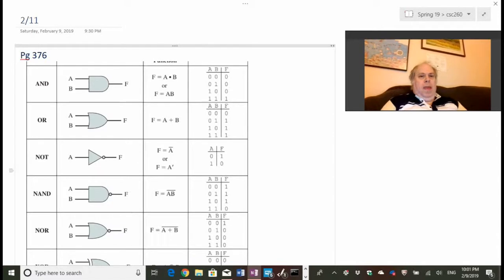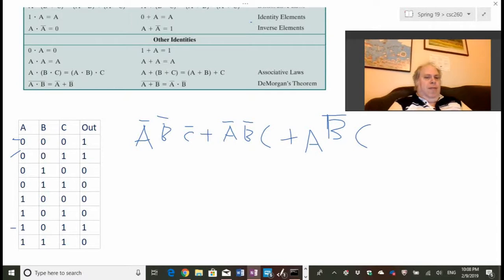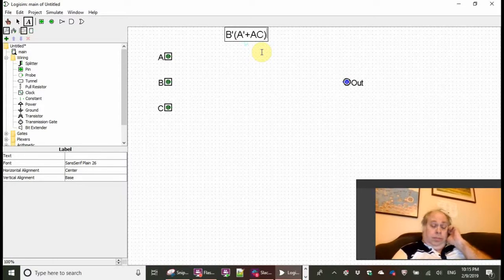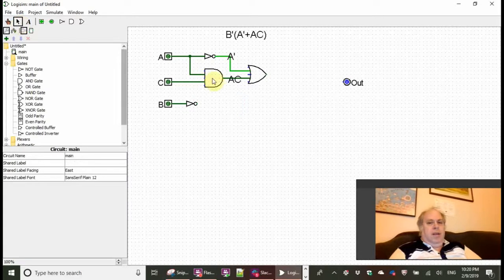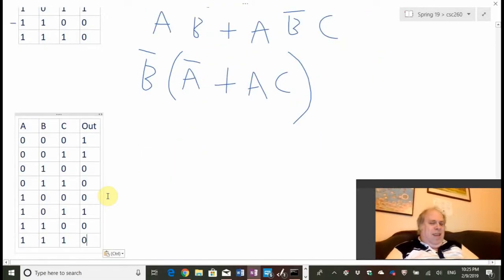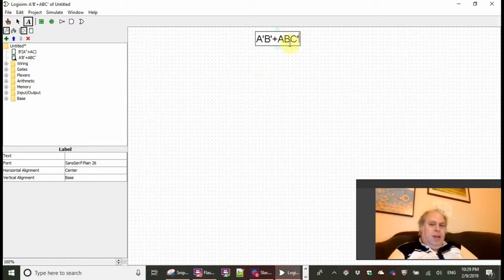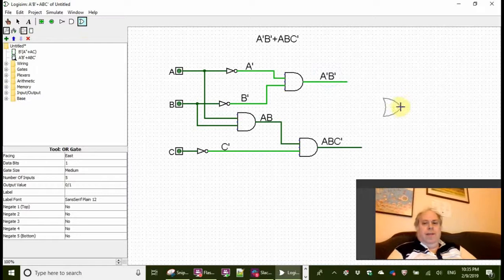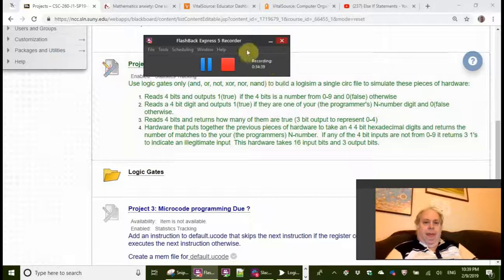Logic Gates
Shows how to translate truth tables to Logic gates